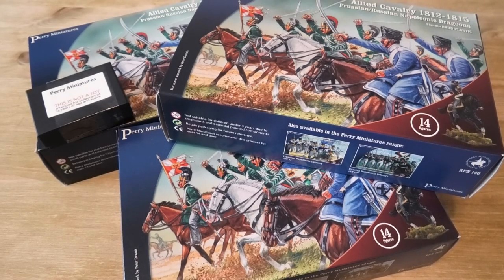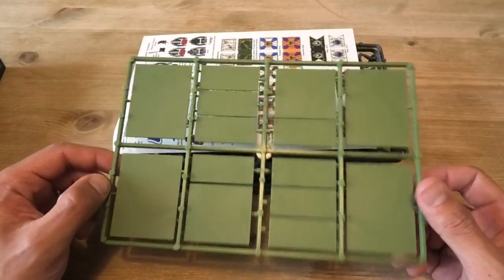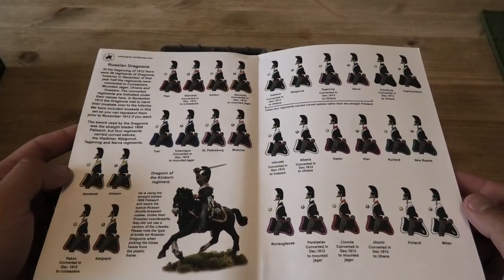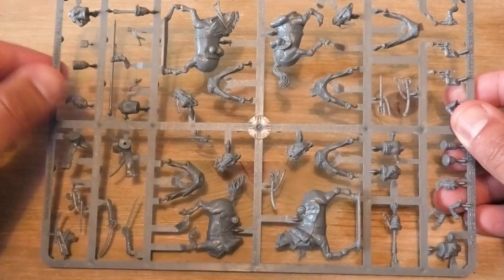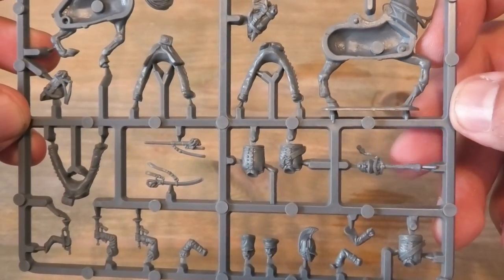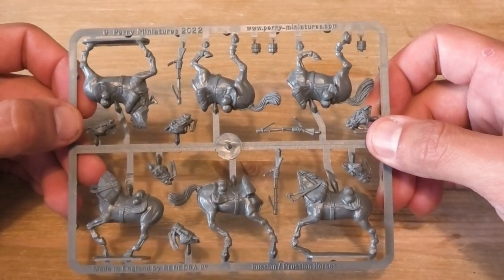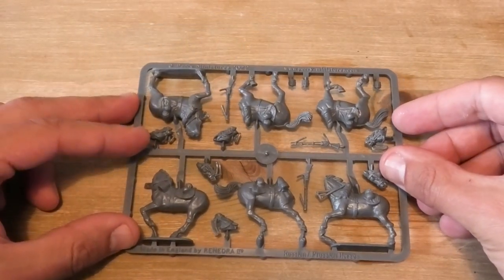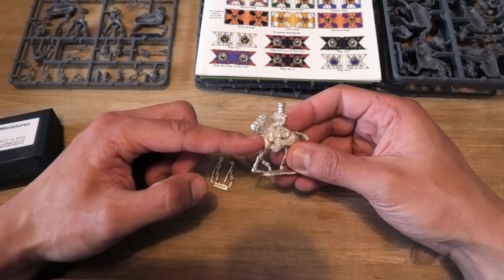Kit Check - Prussian/Russian Cavalry - Perry Miniatures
In the first channel video for some time, I take a look inside the latest and much anticipated 28mm plastic kit from Perry Miniatures. In the first part I will look through the contents, give some thoughts and information before moving on to showing some examples of completed miniatures in Part 2.

Combining multiple regiment builds from different nations makes this a versatile kit unlike those that have come before. A hard to execute idea, Perry have done a great job fitting everything in. The set can be found here:

0:00 - Intro
0:40 - Box
2:30 - Information Sheet
6:39 - Sprues
7:08 - Command Sprue
9:20 - Trooper Sprue
11:40 - Horse Sprue
15:45 - Exclusive Miniature